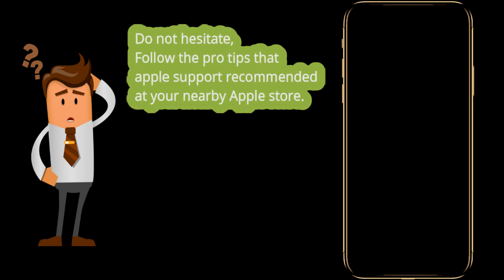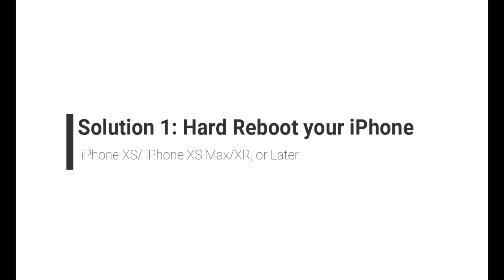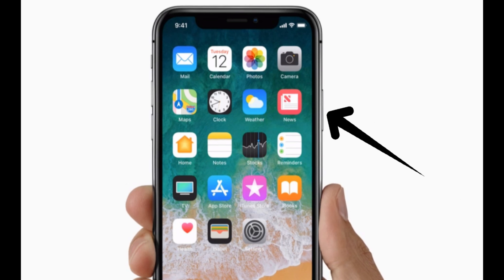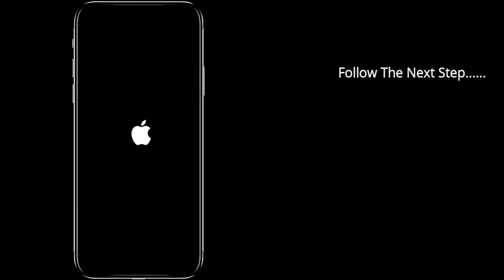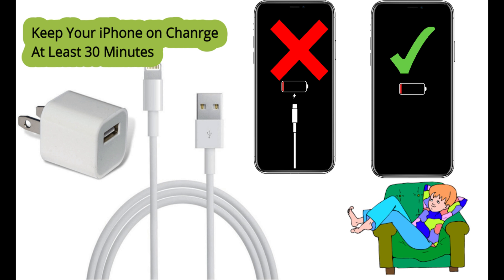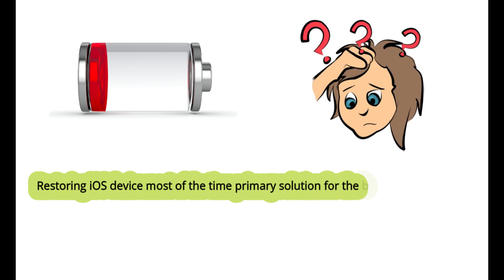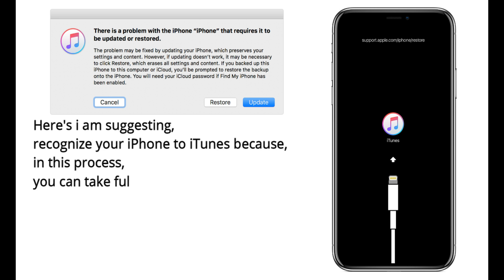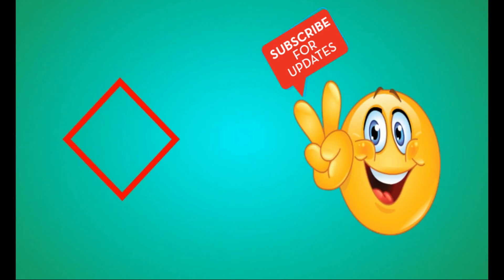My iPhone Won't Turn on at All - 2023 Latest Solutions Black Screen of Death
iOS 15 Update iPhone XR won't turn on or charge, iPhone XS Max won't turn on or charge, iPhone XS won't turn on or charge.  Do not hesitate, Follow the pro tips that apple support recommended at your nearby Apple store. Also Helpful for Apple iPhone XR boot in a loop, Spinning Wheel.

Solution 1: Hard Reboot your iPhone XS, iPhone XS Max & iPhone XR

first, Press Volume Up, then release that button
Now, Press Volume Down, then release that button
Finally, press and hold down the Power or Lock button or Side button on the right side of iPhone XS Max, iPhone XS, iPhone XR
Keep holding the Power or Lock button or Side button until you see an Apple logo appear on the display of iPhone XS Max, iPhone XS, or iPhone XR

Once you turn off, Use Side button only to turn on your iPhone XS Max, iPhone XS, iPhone XR.

If you do not see the Apple logo on your iPhone screen, then you did not successfully force restart the iPhone XS, iPhone XS Max, or iPhone XR, and you’ll want to repeat the process again.

precautions: if you don't press the volume button as of discussing in step 1 and step 1. You will wake up Siri or something else.

Solution 2: Power up enough Charging

Keep your iPhone on charge at least 30, Also Check it's charging your iPhone or not from the Screen,

Solution 3: iPhone Recognized to iTunes on Mac or PC

- Backup First
- Restore iPhone (This will Erase all Data from iPhone only,)

Restoring iOS devices most of the time the primary solution for big software issues. it will be removed wrong settings and bad apps at the same time. those apps are killing the battery in a short period of time.

Here's i am suggesting, recognize your iPhone to iTunes because, in this process, you can take full device backup on your system. that help in save data loss. after that restoring iPhone into Recovery mode. Recovery mode and DFU mode video tutorial in this video description.

Know more update and guide in video descriptions, that might be missed in this video.

my iPhone 11 won't turn on after update
iphone xr won't turn on
iphone xs max won't turn on
iphone xr doesn't turn on
iphone xr won't turn back on
iphone xr randomly won't turn on
iphone xr shut off and won't turn on
iphone black screen loading
iphone black screen with apple logo
iphone black screen and hot
iphone black screen after restore
iphone black screen flashing apple logo
iphone black screen flashing on and off